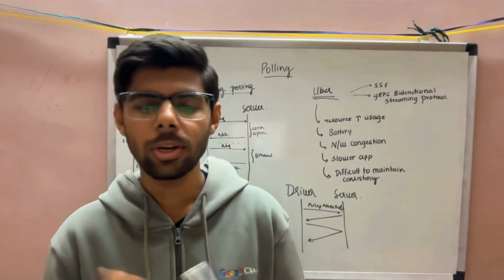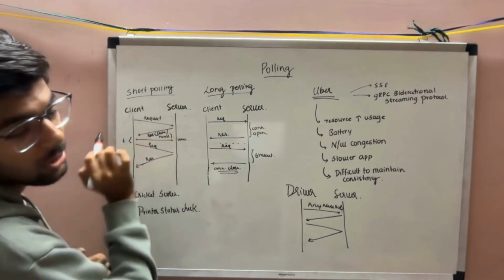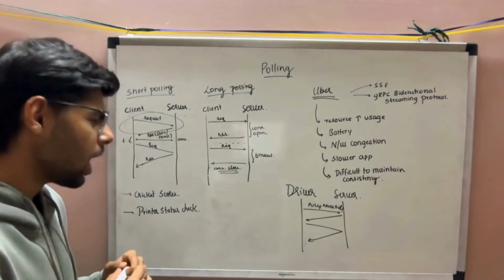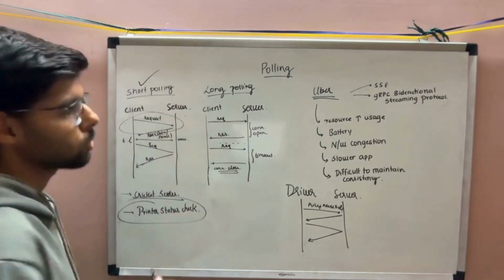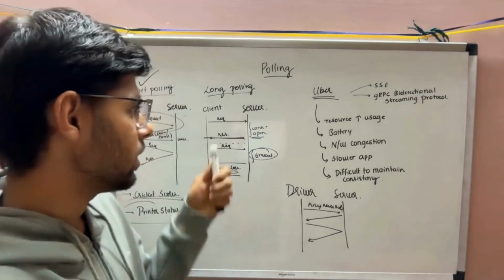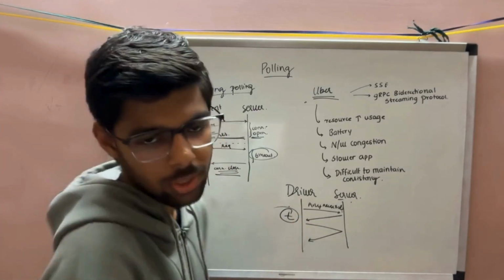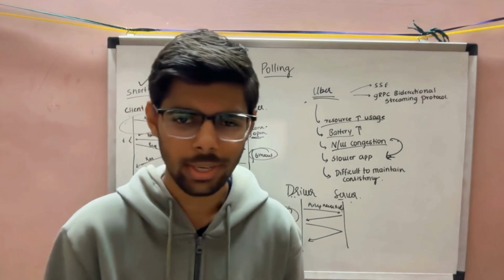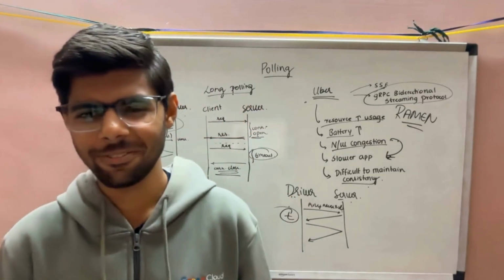Understanding Polling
Uber's Article: (Will be clickable once YT verification is done)

Ps: Just a basic understanding (It was around 2 am so I would've not sounded very clear(Will work on it) )